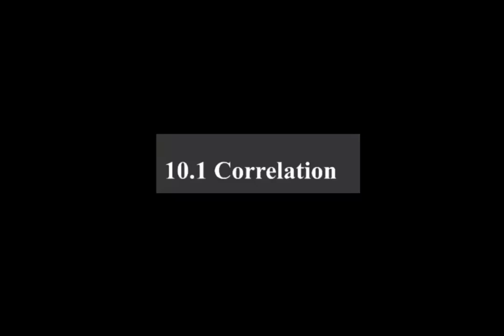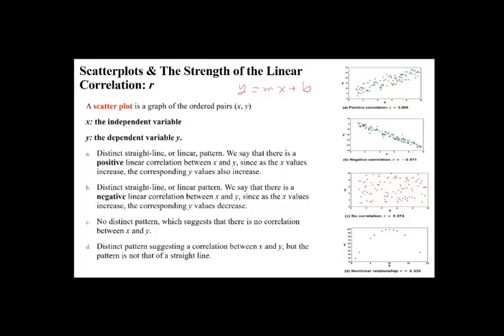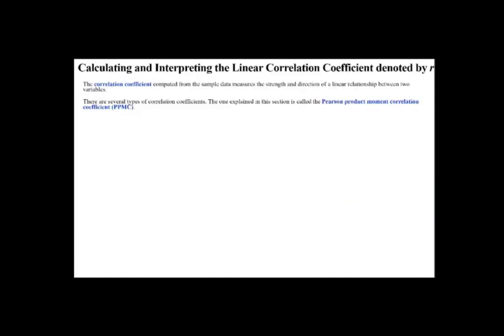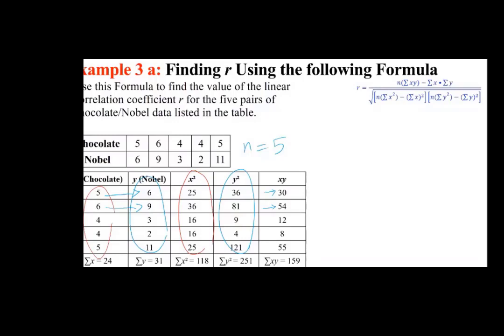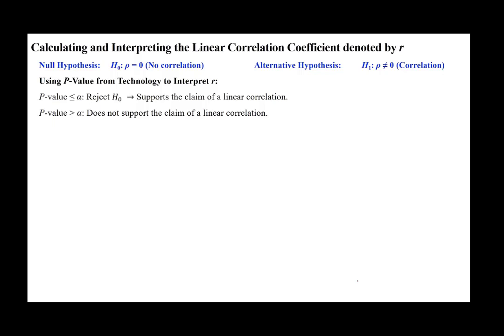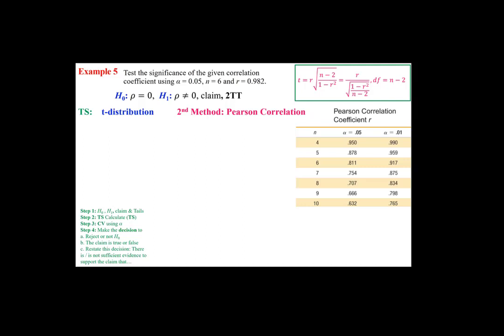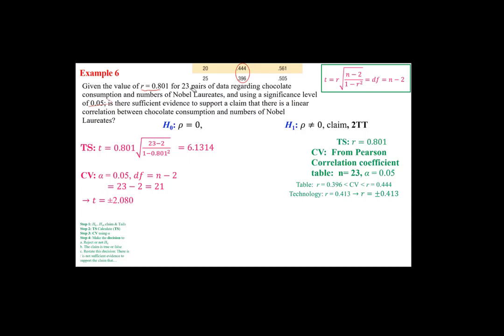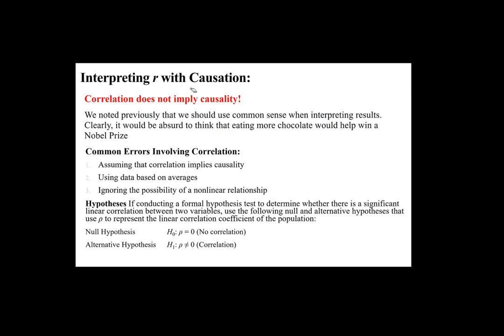10 1 Correlation